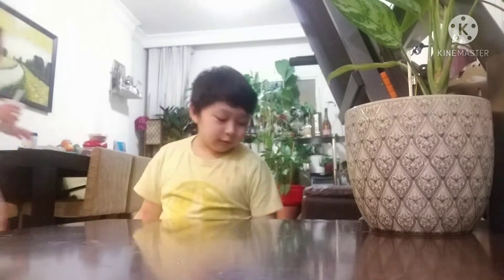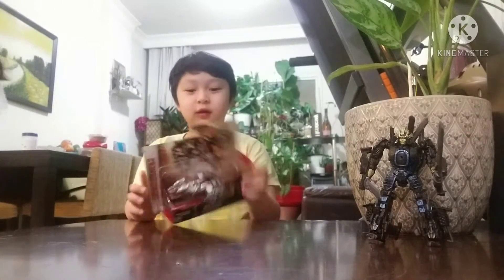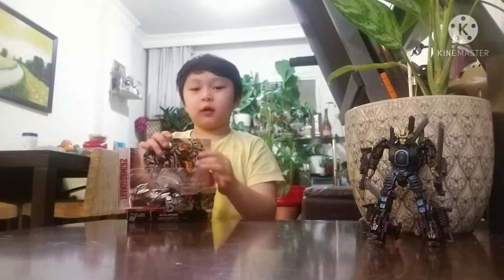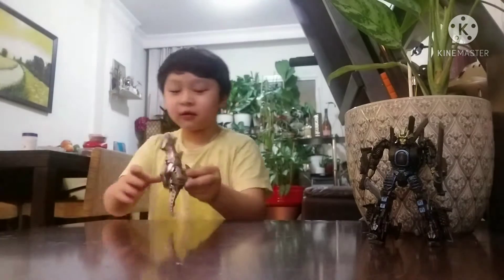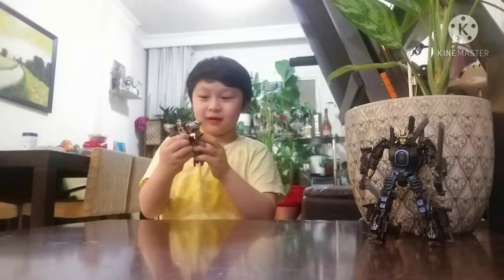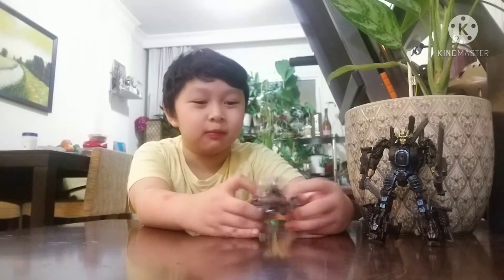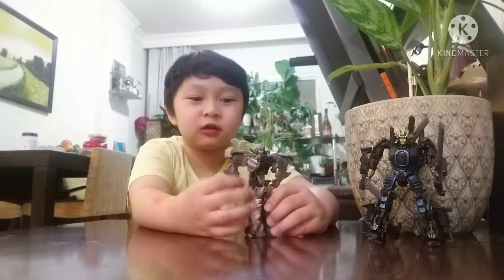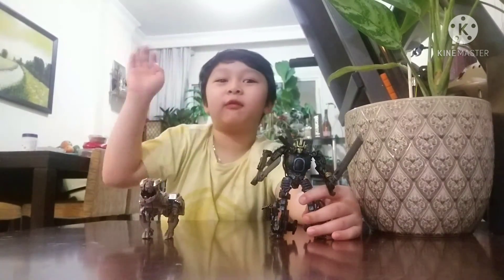hi everyone today i am gona unbox a transformer turbo changer Grimlock